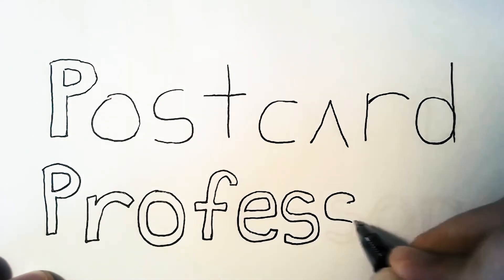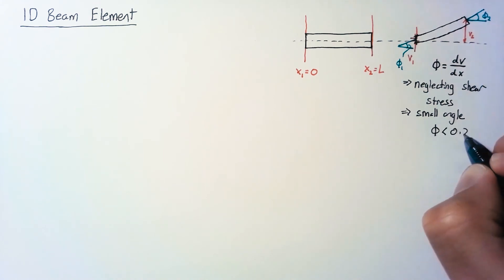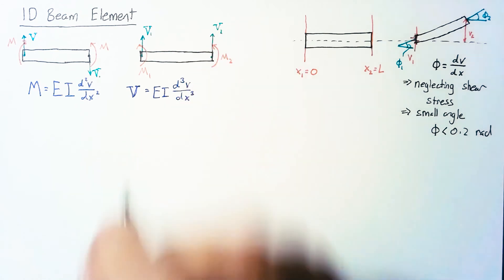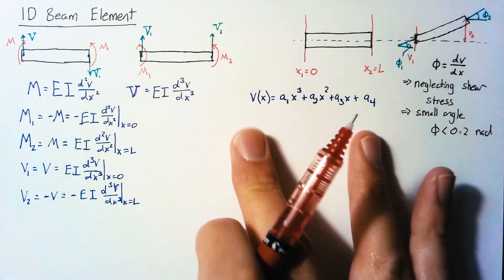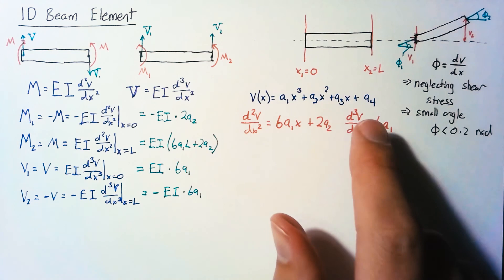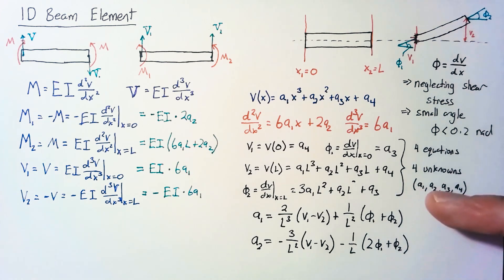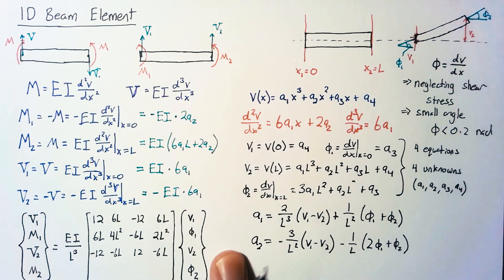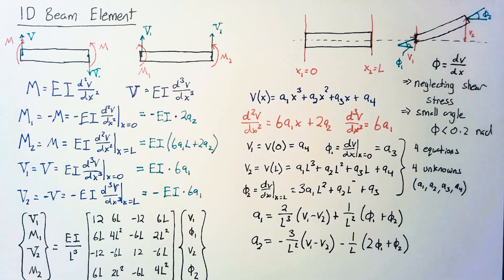1D Beam Element - Theory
Derivation of the 1D beam element.